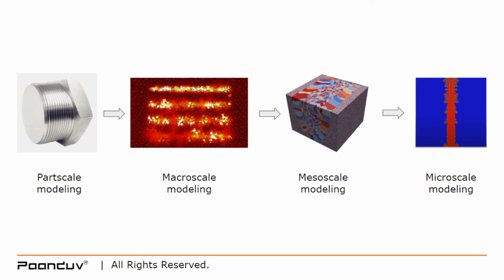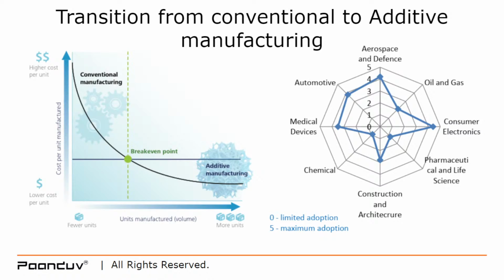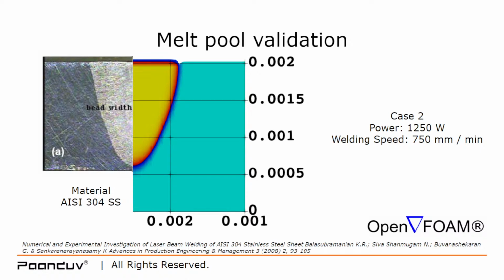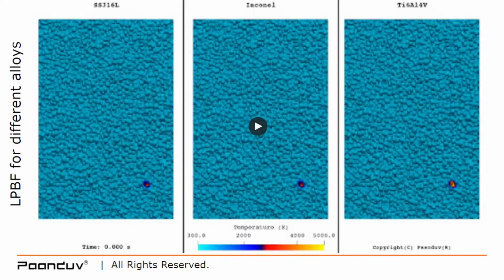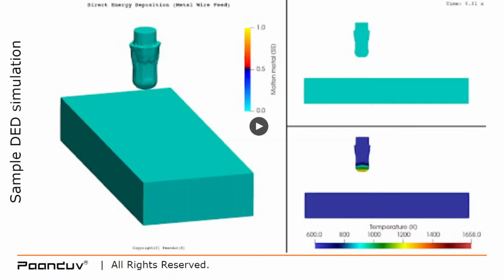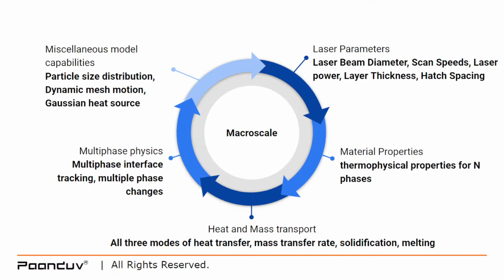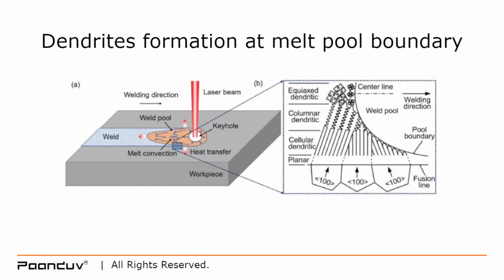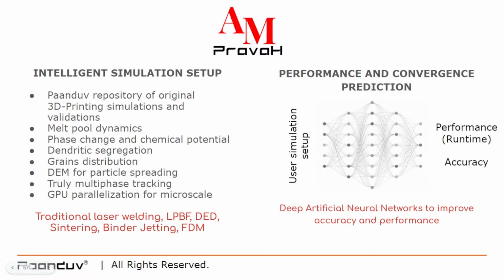Laser 3D-Printing: Multiscale Modeling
In this webinar, we cover multiscale (macro, meso, and micro) multiphase modeling of various 3D Printing processes such as Laser Powder Bed Fusion (LPBF), Direct Energy Deposition (DED) and traditional welding, all using OpenFOAM.